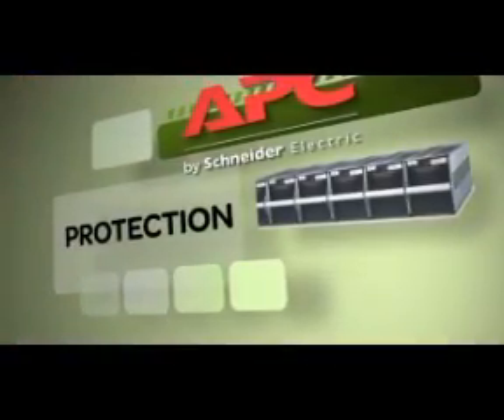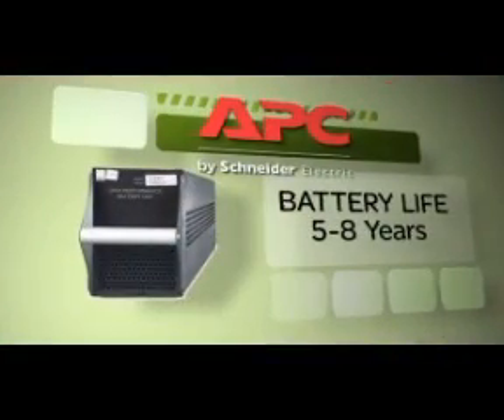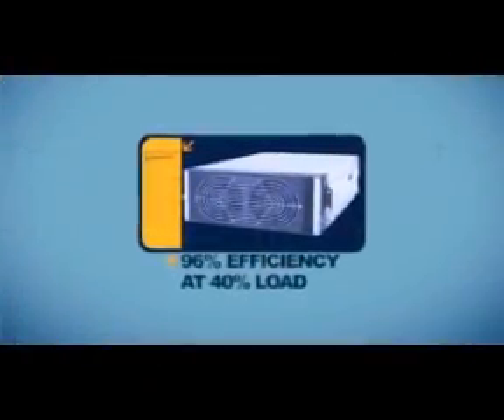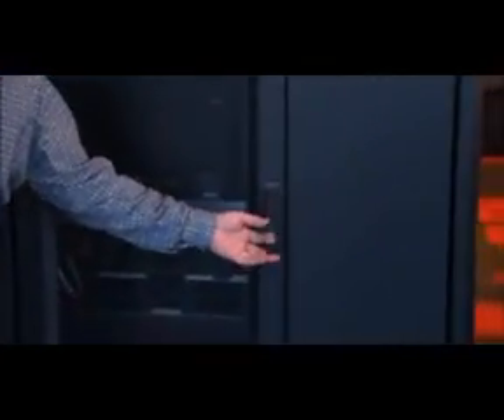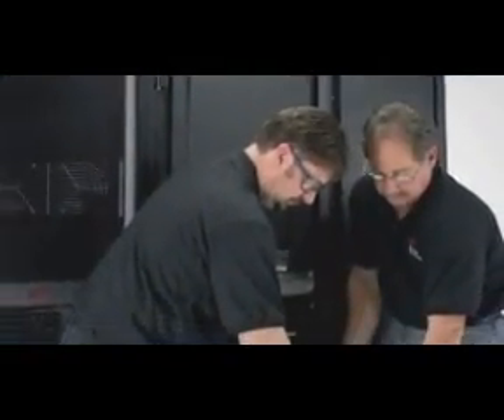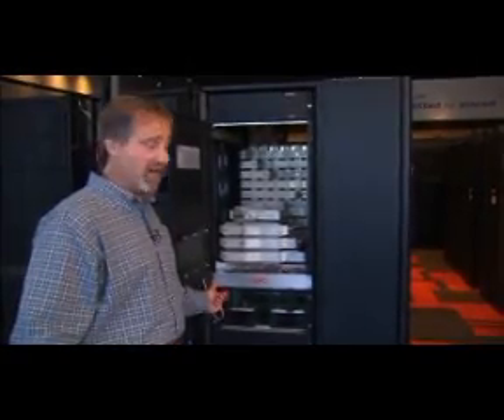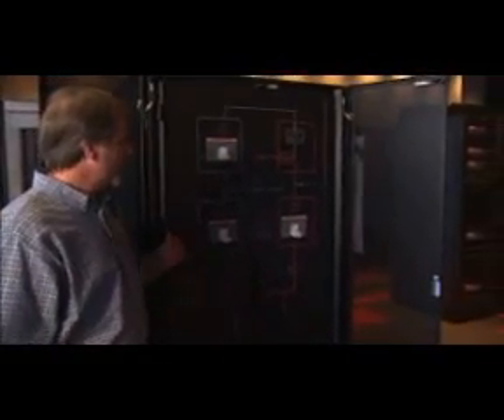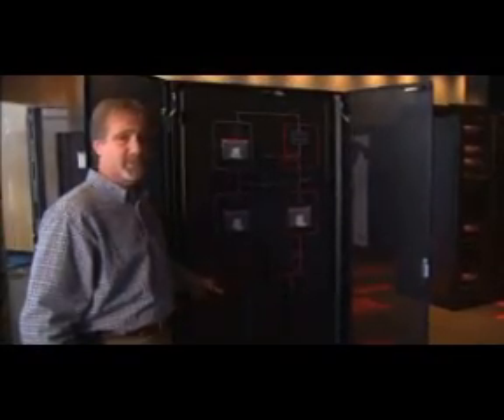A closer look at the APC Symmetra PX 250/500 UPS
Mark Tarantelli shows off the groundbreaking Symmetra PX 250/500 UPS from APC by Schneider Electric